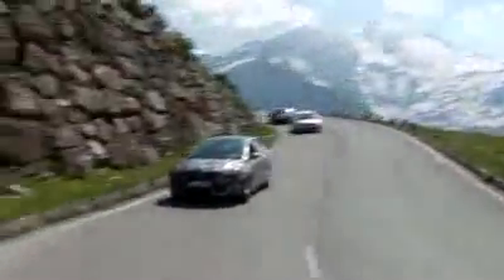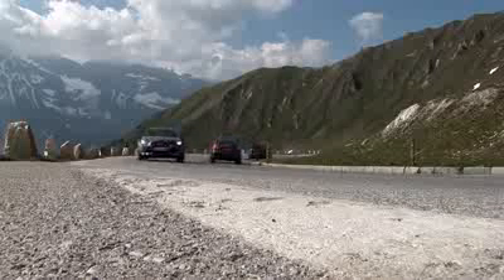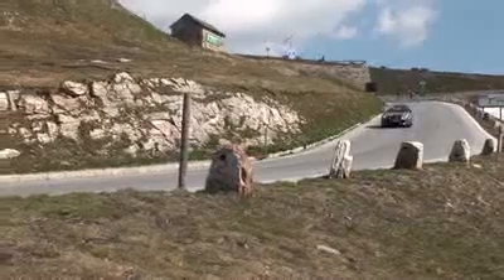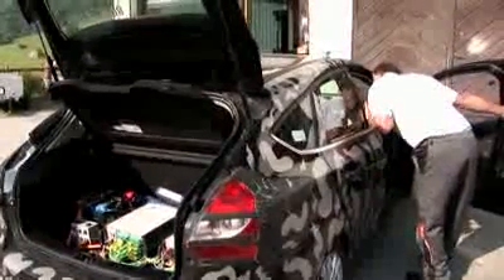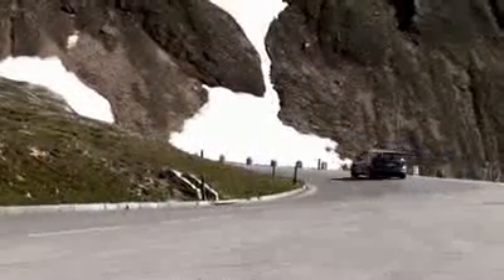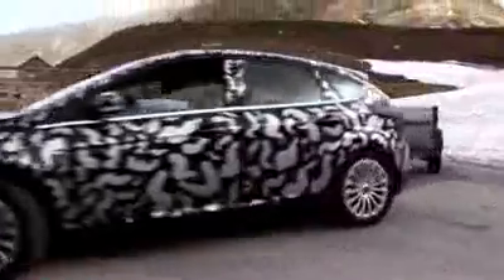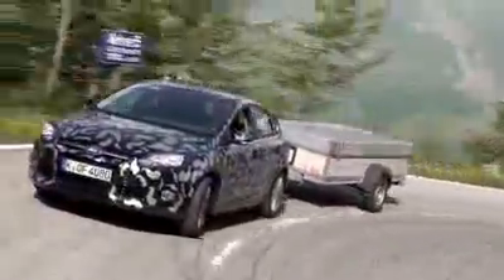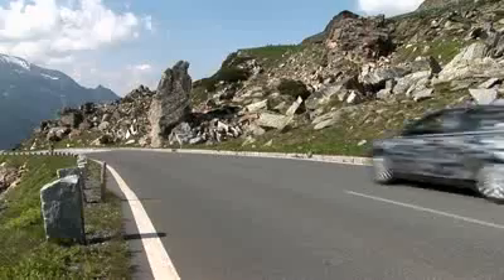Extreme Testing - New Focus takes on the Alps1.flv